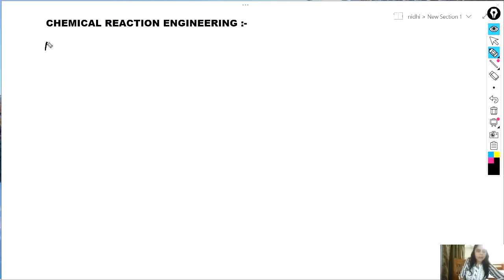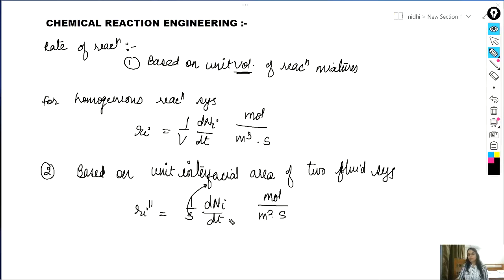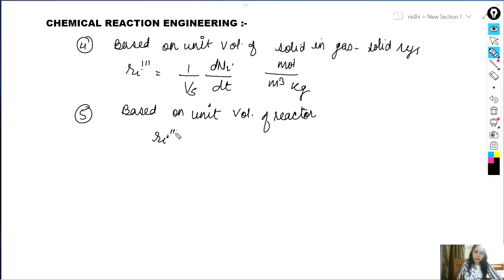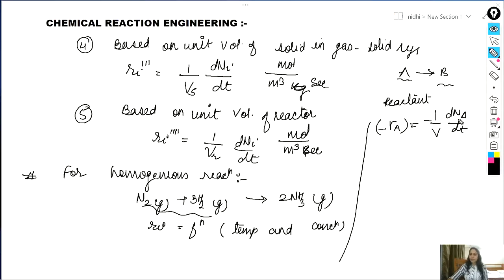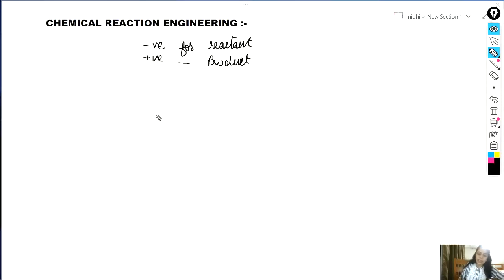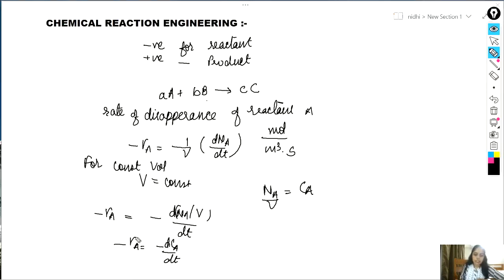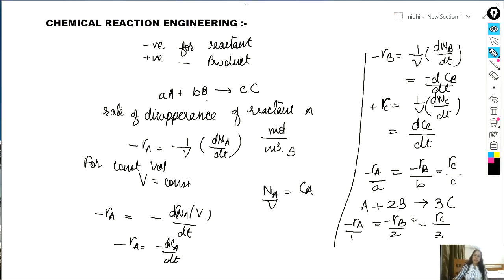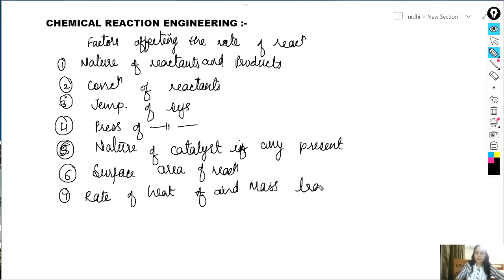OVERVIEW OF CHEMICAL REACTION ENGINEERING PART-II